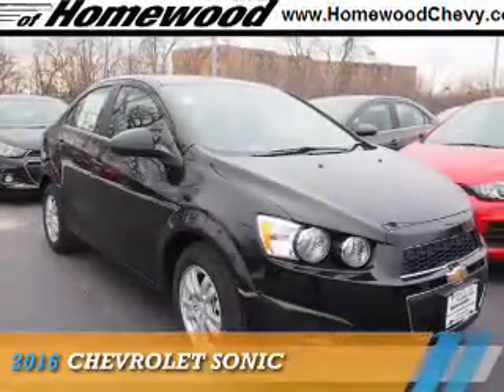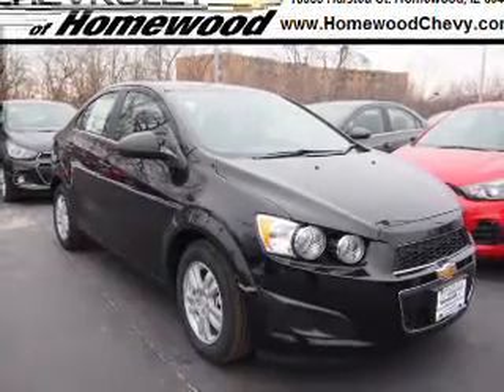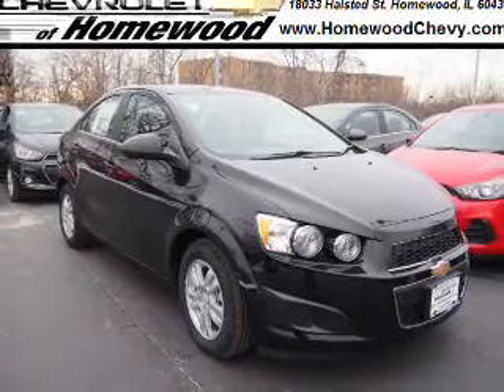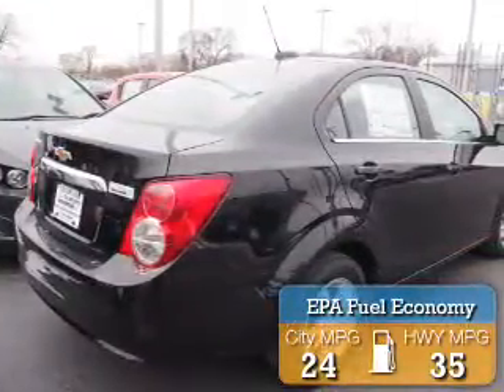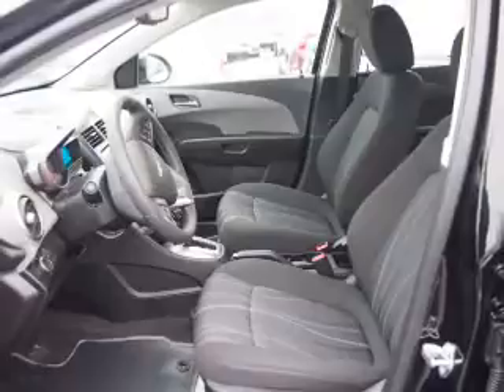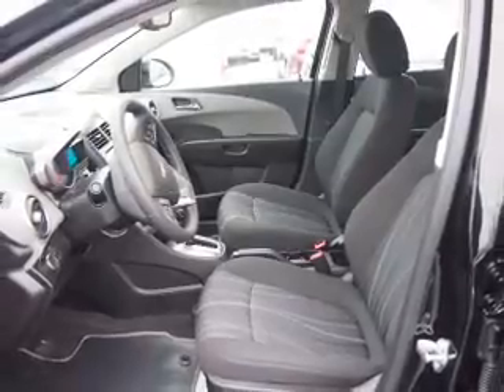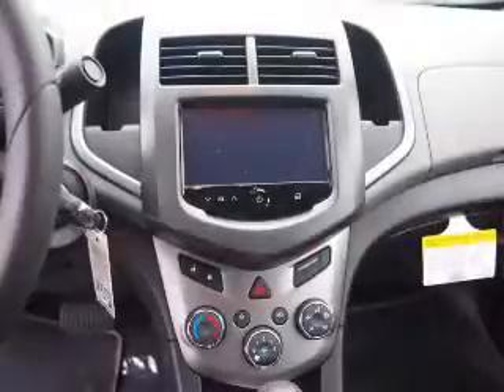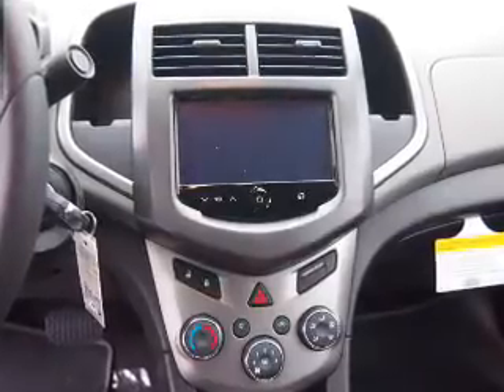2016 Chevrolet Sonic 16753 - Homewood IL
Year: 2016
Make: Chevrolet
Model: Sonic
Trim:
Engine: 1.8 liter 4 Cylindercylinder FWD
Transmission: Automatic
Color: Mosaic Blk Met
Mileage: 2
Address:
18033 Halsted St
Homewood, IL 60430
VIN:1G1JC5SH4G4144495